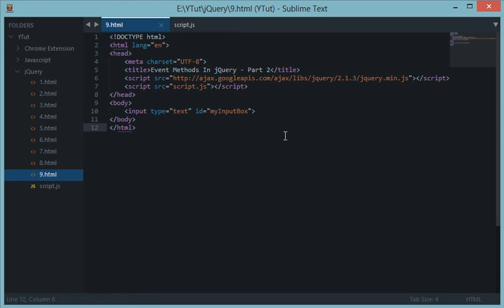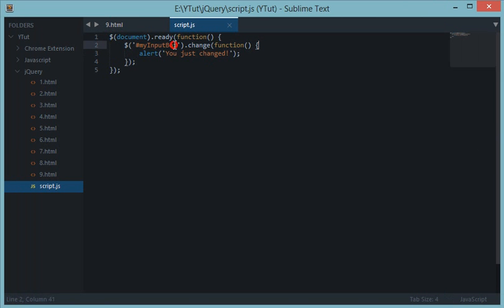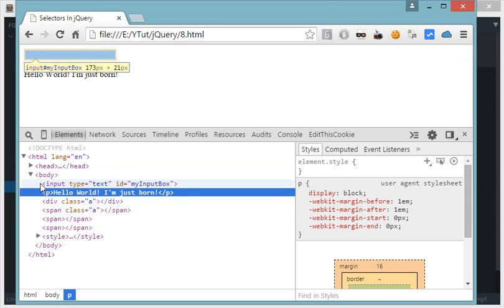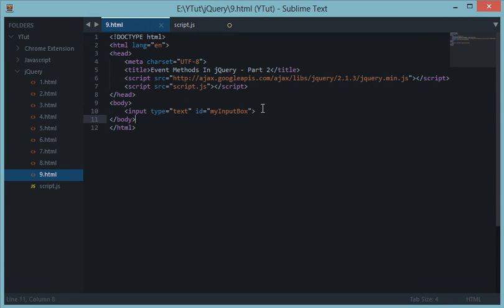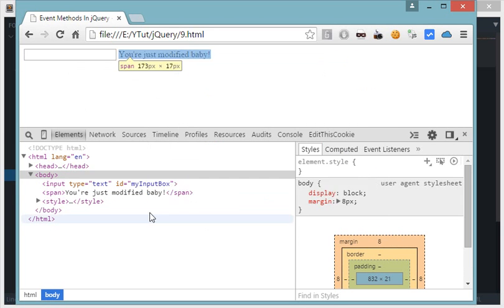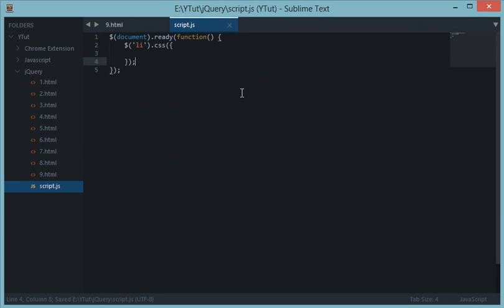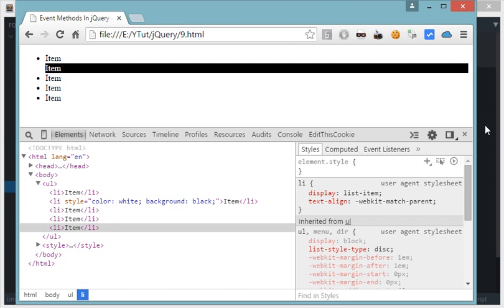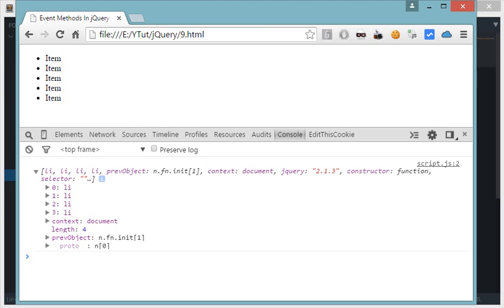jQuery Tutorial 9: Event Handlers - Part 2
Learn what are event method handlers in jQuery and how to make them work in your code!